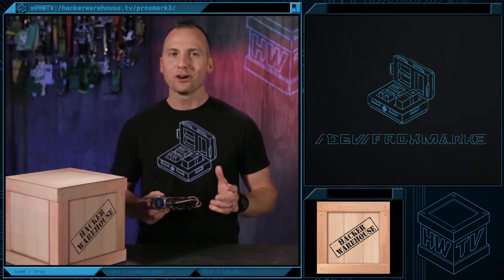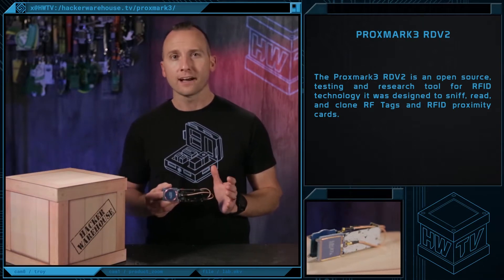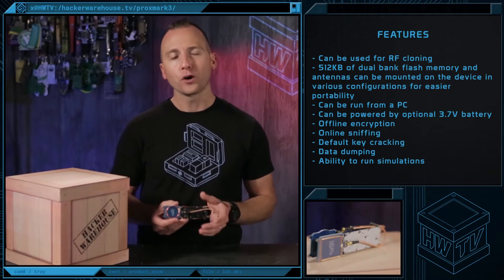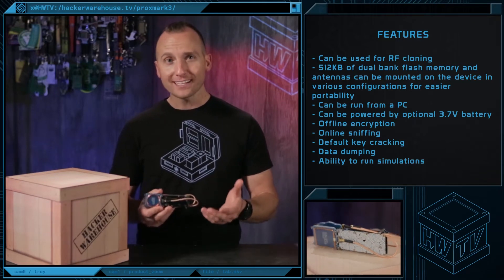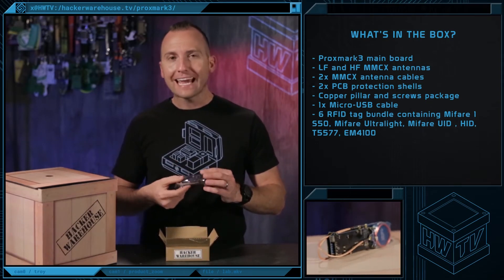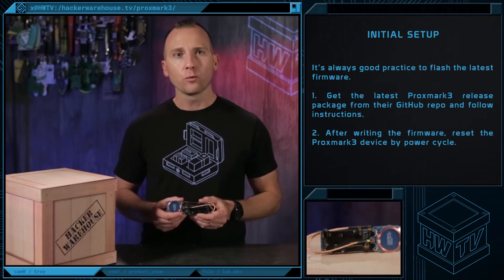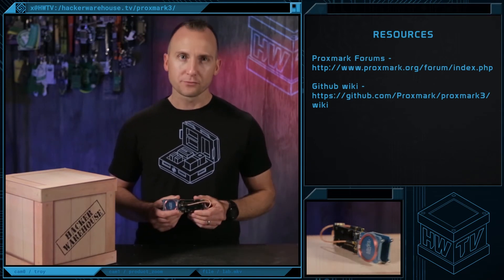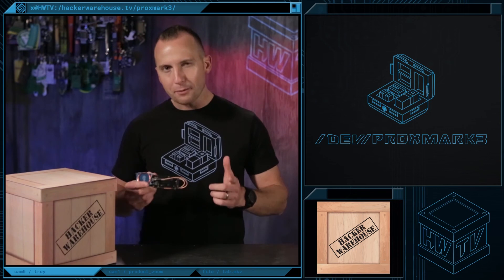Proxmark3 Unboxing - Toolkit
This time in ToolKit we’re going to be taking a look at the Proxmark3 rdv2 from Elechouse. The Proxmark3 RDV2 is an open source, testing and research tool for RFID technology it was designed to sniff, read, and clone RF Tags and RFID proximity cards.

00:00 - Intro
00:31 - Begin Content